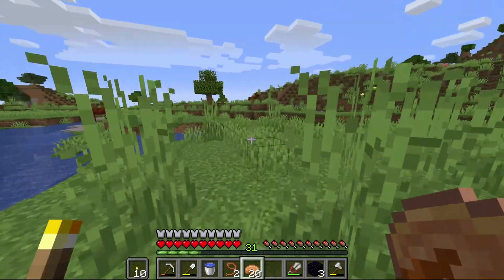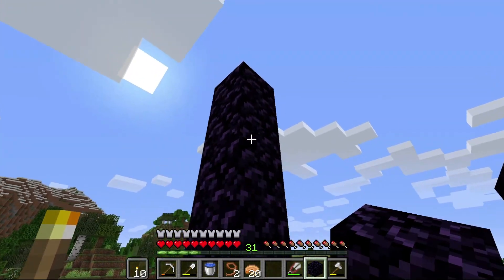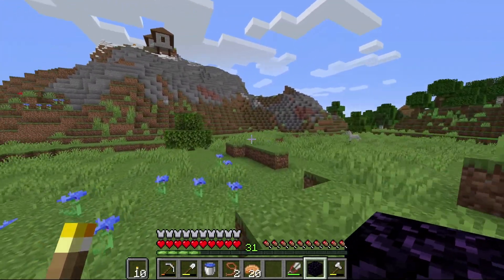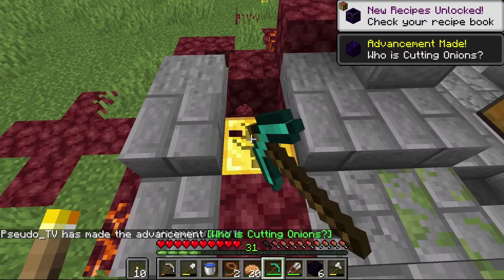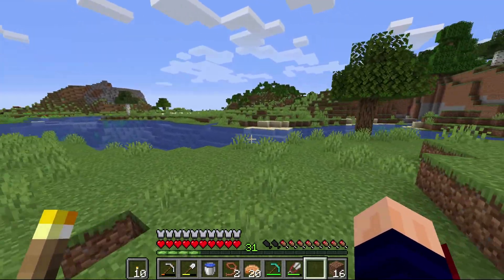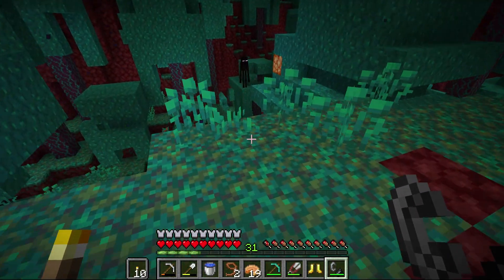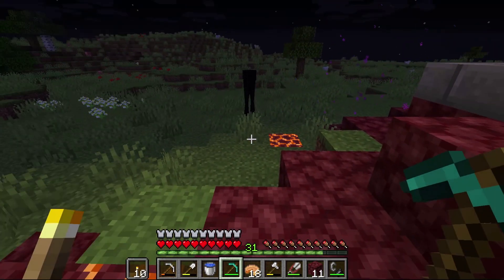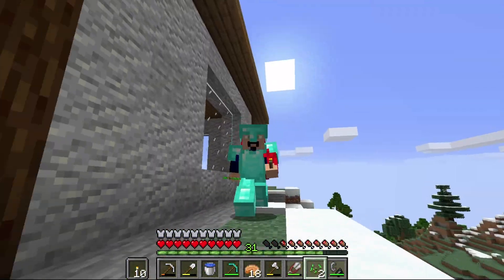Restored Portal - Origins Survival: Avian Edition #6 (Minecraft)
Today we will be prepping to head into the Nether for further exploration, but primarily to get our hands on some quartz! Big development episode happening next week!